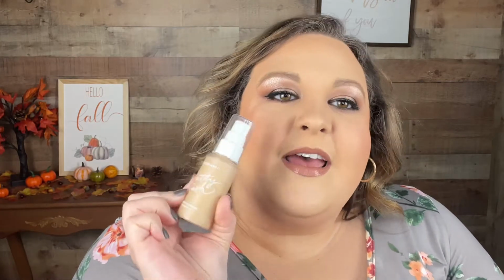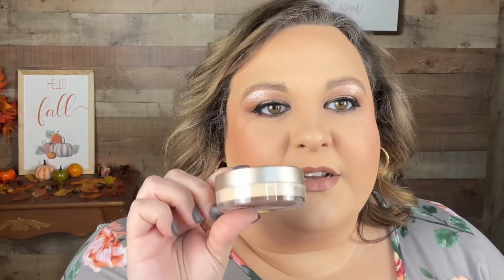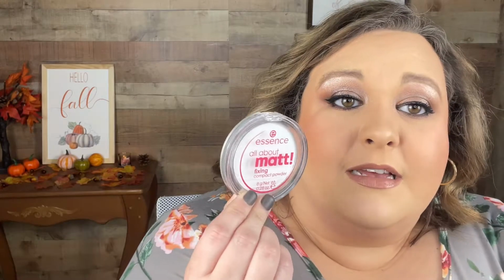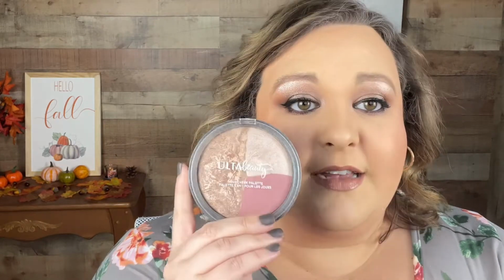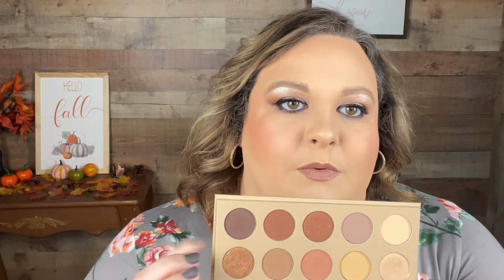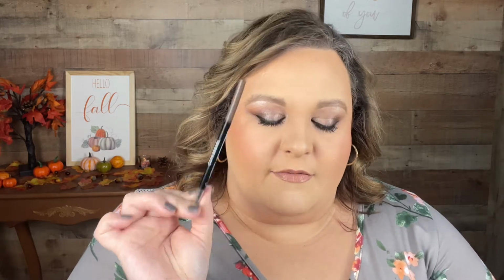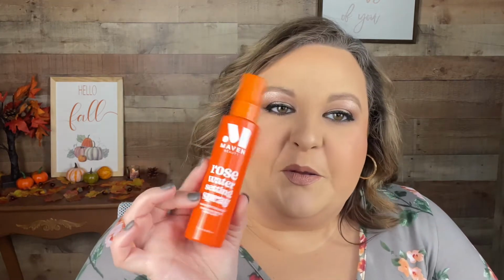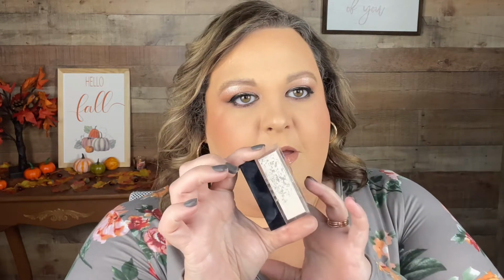My everyday makeup bag!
A look inside my everyday makeup bag! I hope you enjoy! ♥️